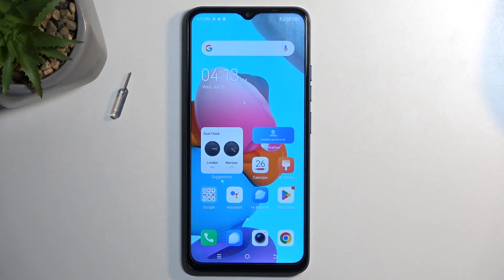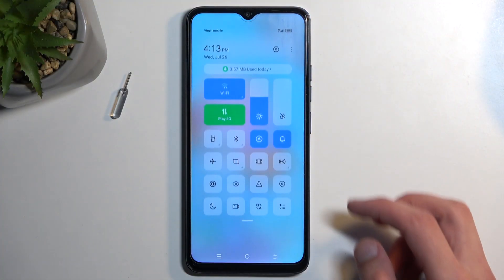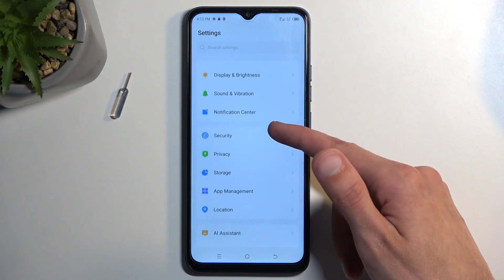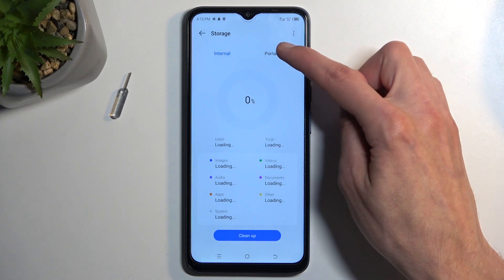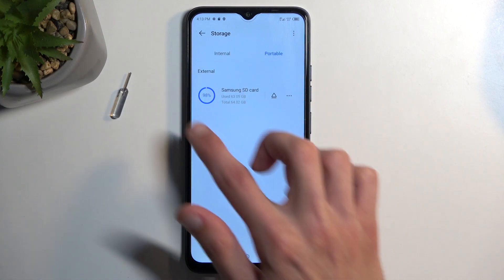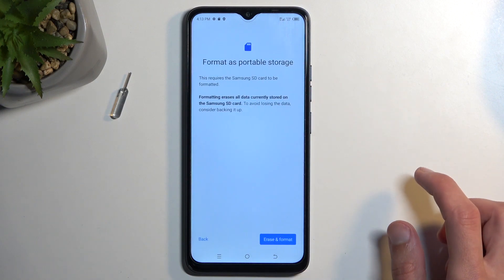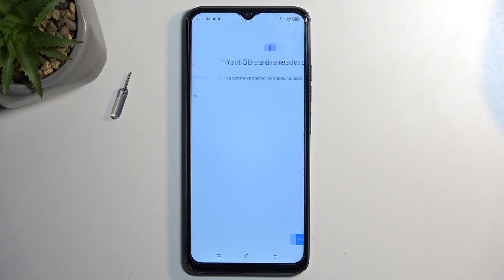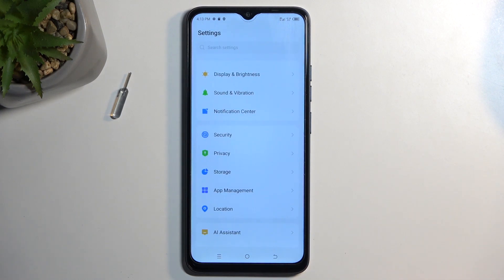How to Format SD Card in Tecno Spark Go – Erase Memory Card Data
Hi there! Have you ever been wondering how you can Format SD card on your Tecno Spark Go? In today's video we're going to show you how you can format SD card on your Tecno Spark Go just in a couple of simple steps. In case if you've been having some issues with reading your SD card, then you should format it in order to solve them. So if you wish to learn how you can format SD card on your Tecno Spark Go, all you need to do is just watch this short video to the end, follow the instructions provided by our specialist and try to perform this operation yourself on your Tecno Spark Go.

How to format SD Card in Tecno Spark Go? How to format SD in Tecno Spark Go? How to format the memory card in SAMSUNG Galaxy A10s? How to wipe all data from SD storage in Tecno Spark Go? How to refresh SD Card in Tecno Spark Go? How to format cards in Tecno Spark Go?